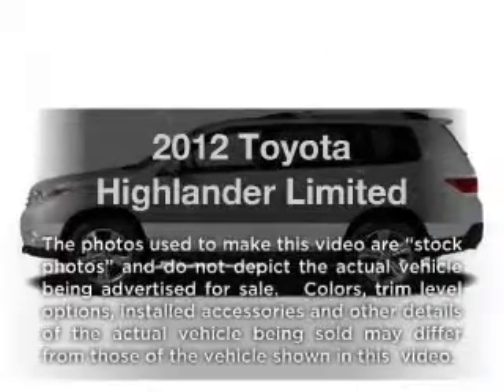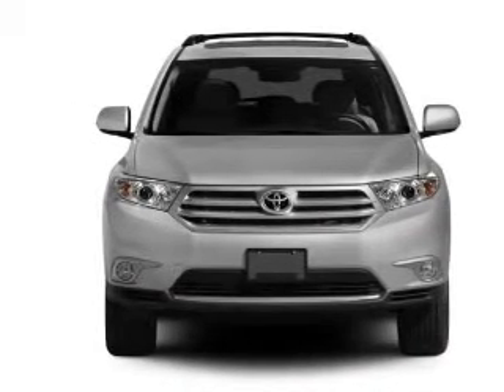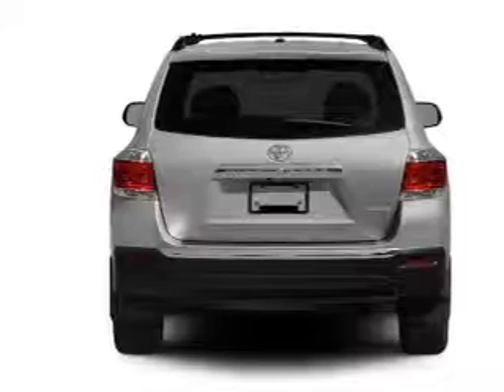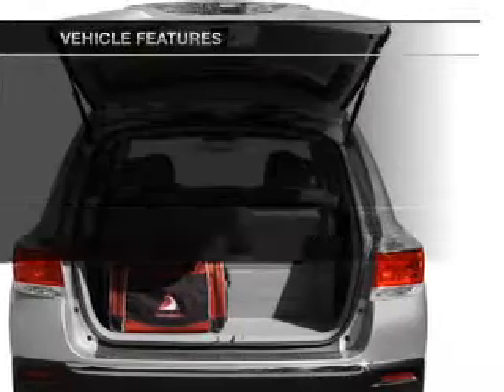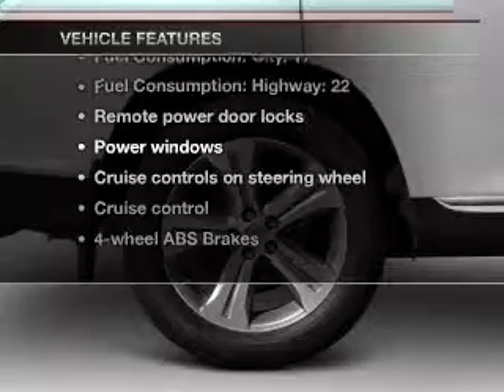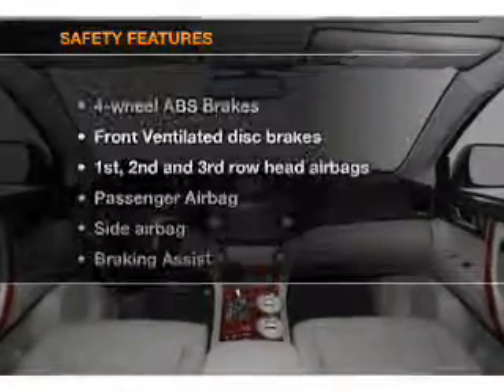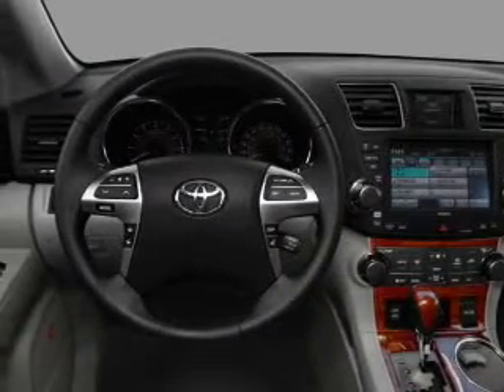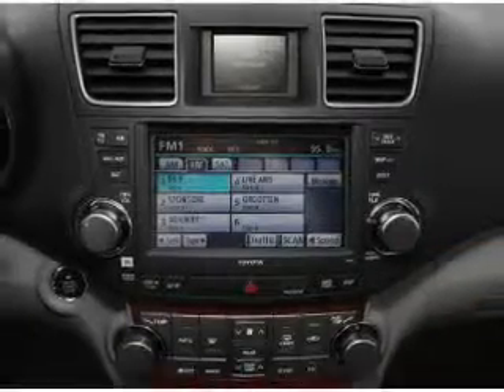2012 Toyota Highlander - Modesto CA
Year: 2012
Make: Toyota
Model: Highlander
Trim: Limited
Engine: 3.5 liter 6 cylinder 24 valve
Transmission: 5-Speed Automatic
Color: Black
Mileage: 6
Address:
4513 McHenry Ave